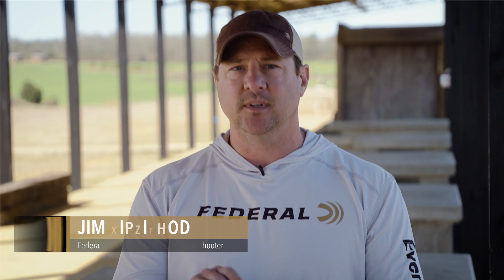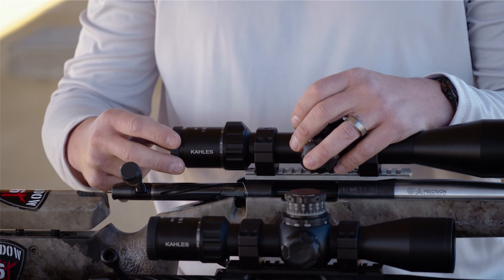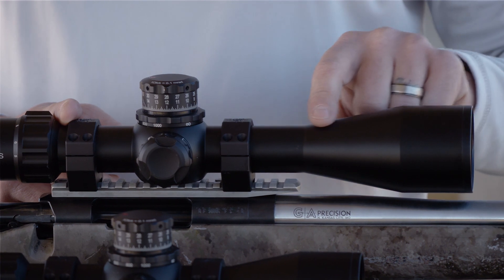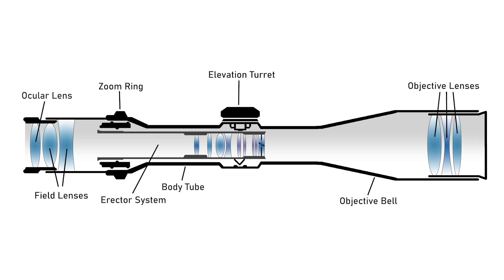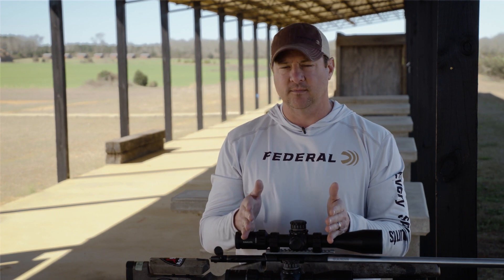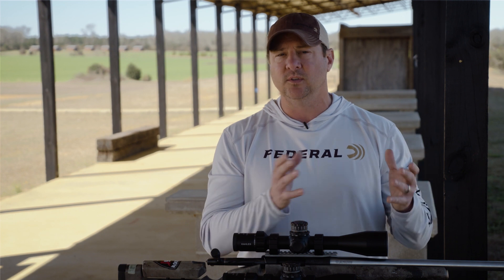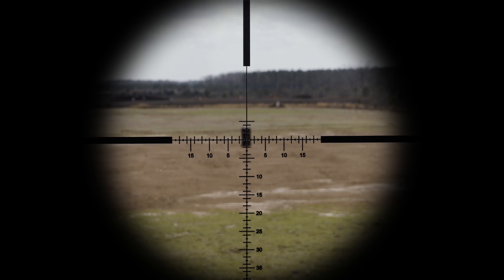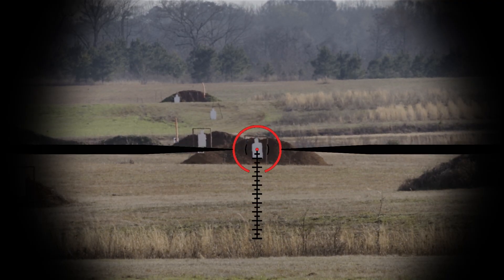All About Optics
Federal ambassador and competition shooter Jim Gilliland sees it again and again. Shooters know every detail about their rifle but can't tell you a thing about the optic that sits on it. He aims to change that and help you shoot better in the process.